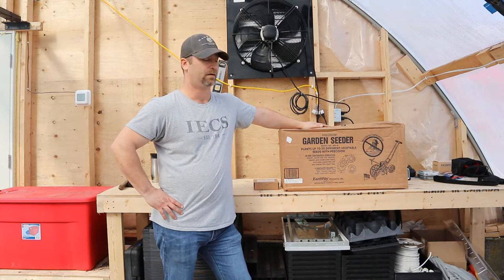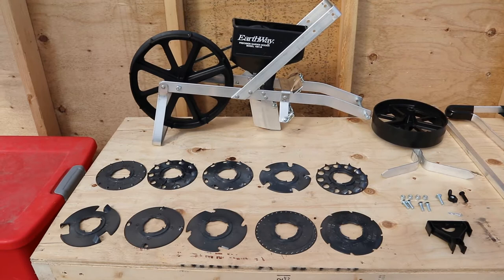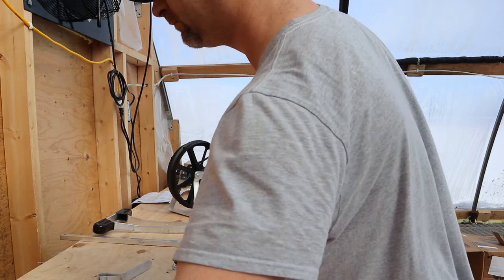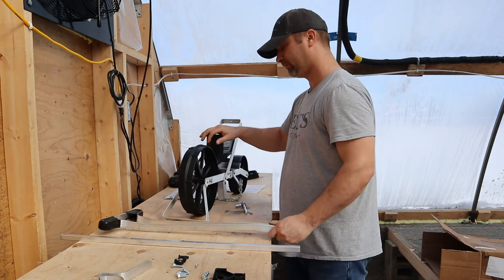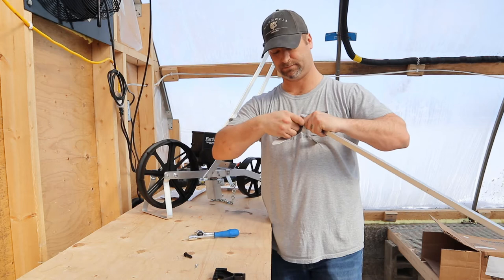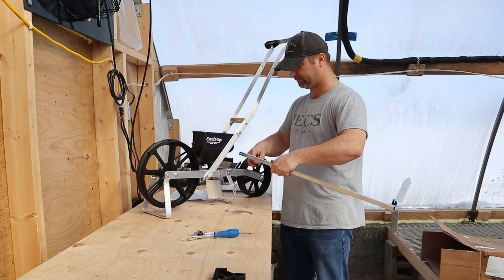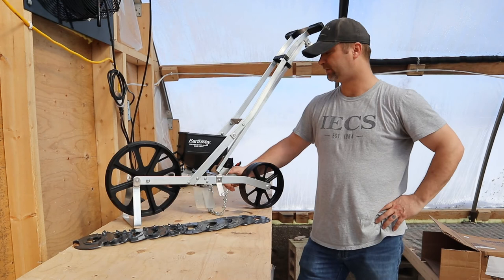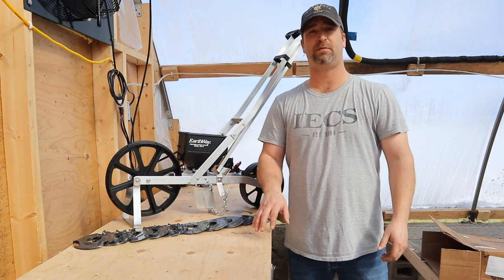How to Assemble the Earthway Seeder!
Follow along as we put together the Earthway Garden Seeder.  Leave your questions and comments below.